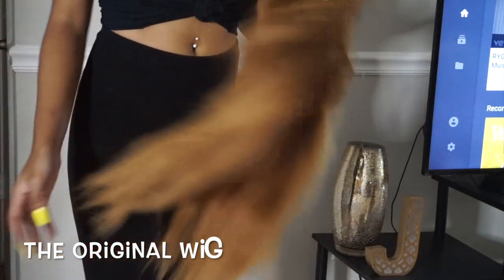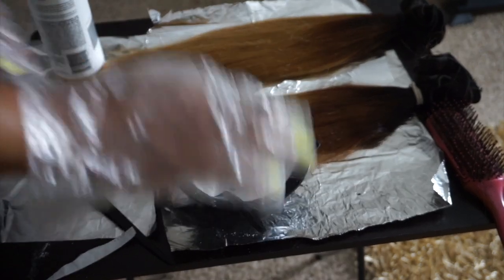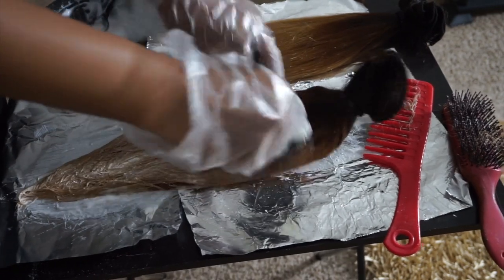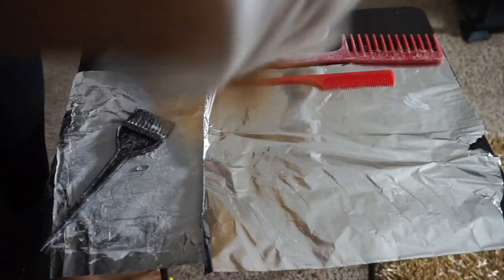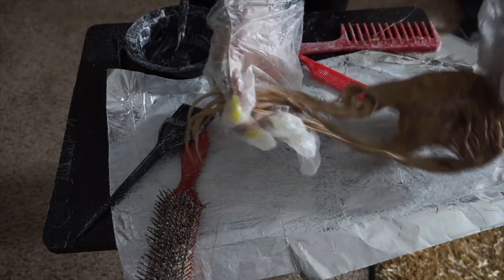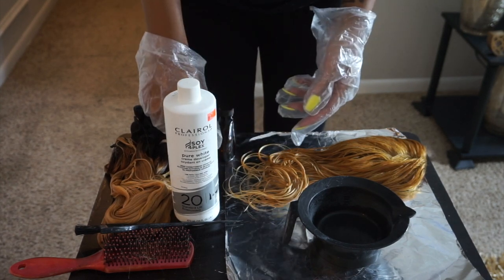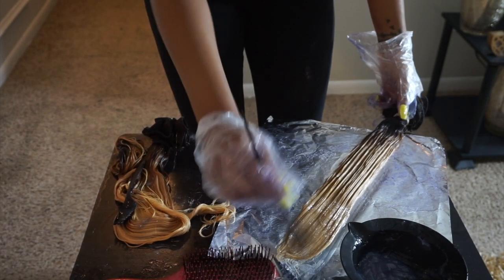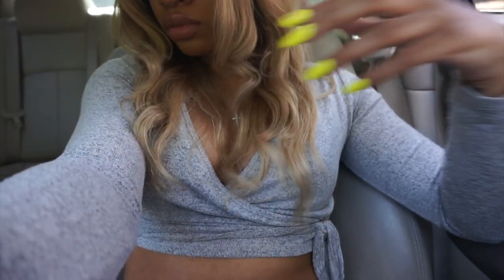How I Revamped my brassy blonde wig to Ash Blonde Using Wella Toner T18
Summer isn't over until I become a blonde first! Lol Here's my first hair tutorial! Watch me revamp my warm honey blonde wig to a cool Ash blonde tone using Wella Color charm in T18.

Equipment : Wella color charm in T18 x2
Bw 2 powder x3
30 and 20 volume developer
Mixing bowl and brush
Aluminum foil
Brush, comb and gloves!